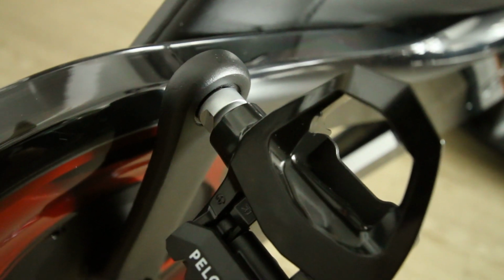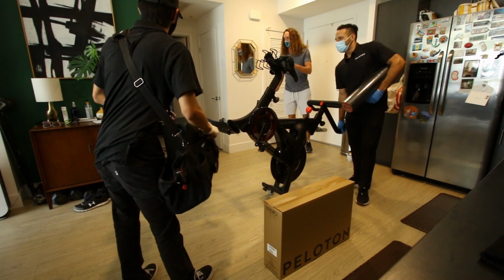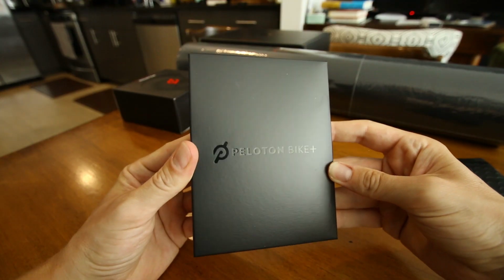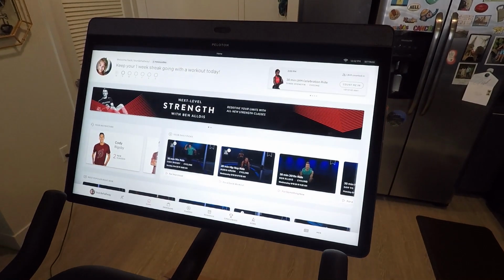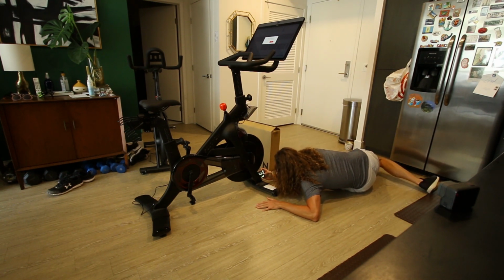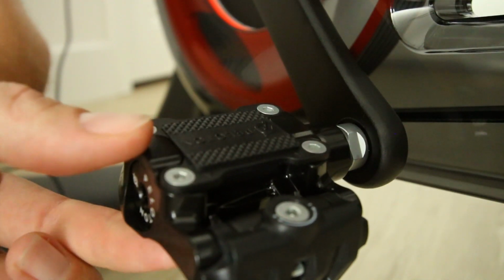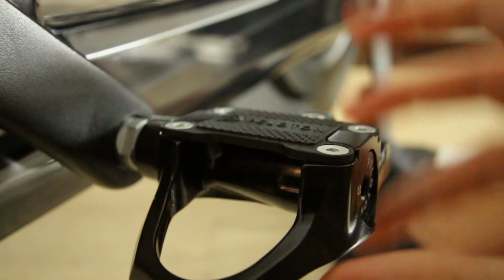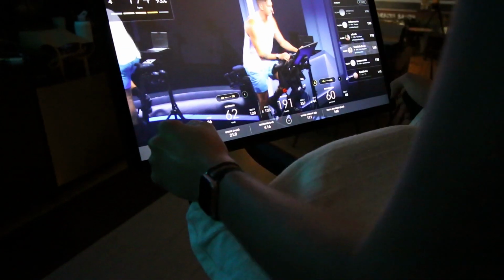Peloton Bike+ Delivery and Problems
The Peloton team delivered the Peloton Bike Plus which was mostly assembled upon arrival, they basically just needed to bolt the screen on, and while the delivery process was 99% perfect and the delivery crew was great, I did find one fairly serious hazard with my Peloton bike+ that i'll show you in just a moment, and there was another minor peloton bike problem we had to clear up after the team had already walked out the door.
They handed me the accessories that come with the Peloton Bike Plus along with the accessories we ordered with the bike. We ordered a pair of Peloton shoes with the delta style cleat that clips into the peloton pedals, along with a pair of 3 pound weights. The bike comes with a tool bag to make adjustments to the pedals and anything else you may need to do adjust, and also a user manual is included with the bike.The Peloton bike delivery team walked me through the setup process which was simple and took only a handful of minutes or so. We needed to select our Wifi network and punch in the password, and then enter a name for the bike. Next we connected the bike to our Peloton bike account, which we had already set up prior to their arrival. If you're getting a Peloton bike plus and you haven't set up your account yet you may want to do this ahead of time so you can have your login information for your Peloton account and your wifi password ready to roll to make the set up process quick and streamlined.The team showed me around the peloton bike plus and the major features of the bike and warned me that the flywheel can get hot from the magnetic resistance, so you shouldn't touch it.They also showed me around the software interface and a basic run down on how to use the Peloton Bike plus.The deliver team did a great job and on the way out the door they informed me they could't remove the packaging material and box because of everything that's going on right now, which I should point out they did wear a mask and gloves for the entire duration of setting up the Peloton bike plus.The peloton delivery process was perfect so far, but then I got a phone call from they forgot one important step. It wasn't until after the delivery team already left I noticed the potentially hazardous issue with the pedals on the peloton bike+ First and foremost, imagine the disaster that could occur if you were riding hard out of the saddle in a peloton class and all of a sudden the pedal completely fell off because it wasn't screwed in all the way and tightened up properly. Additionally, I wonder if the threads on the  peloton bike crank arm could potentially get damaged my the pedals itself from not sitting flat and force getting applied to the threads in a way not intended. If the threads on the right crank arm were to get damaged it seems like it would be a big problem because for some reason it appears the right crank arm is welded onto the bike, so you cannot simply take the bolt off of the crank arm and remove it and replace it with a new crank arm in case you need to. I've never seen a bike with the crank arm welded personally, I wonder why the bike is designed this way.Anyway, I just got the wrench out of the tool bag and tightened up the peloton pedals so they didn't wobble any more and eliminate this peloton bike problem. I was also surprised to see there didn't appear to be any grease on the threads of the pedals, from everything i've seen online you're supposed to put grease on the pedal threads before putting them on the crank arm to prevent the threads from seizing and getting stuck on really right or permanently. I have to admit I'm guilty of sometimes skipping this step myself, however when buying a new peloton bike for over $2000 it's a step I wouldn't expect to be overlooked.The delivery process for the Peloton bike plus was very pleasant and the team did a great job delivering the bike. There were no major peloton bike problems. It was originally scheduled to arrive at 4pm, but the team actually contacted us that morning and said they could bring it a few hours early if it worked for us. This worked perfectly since I was at home and we agreed to them arriving in 20 minutes.So far our Peloton bike plus experience has been great, and I have more videos coming soon. If you're on the fence about deciding to get a Peloton bike or to get a cheaper alternative indoor cycling bike to get a peloton experience at a cheaper cost, you're not going to want to miss my next video, so be sure to subscribe and click the notification bell if you want to see my next video.If you have any questions or comments about the peloton bike problem please leave them in the comment section below and I'll be sure to get back to you. If there is anything in particular you'd like to see on the new peloton bike plus please let me know and i'll try my best to either answer your question in the comments or make an entire video on the topic.